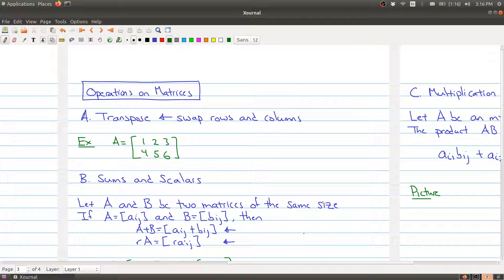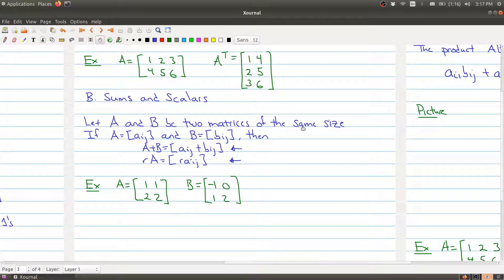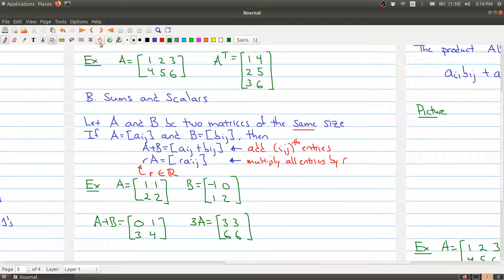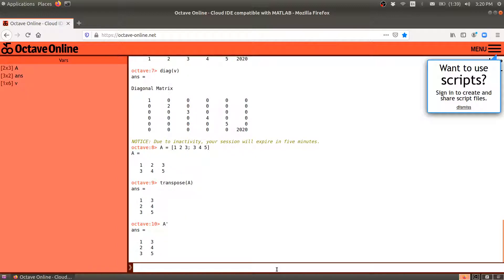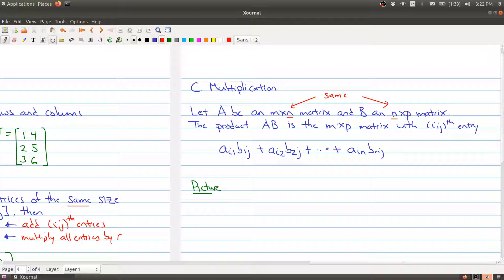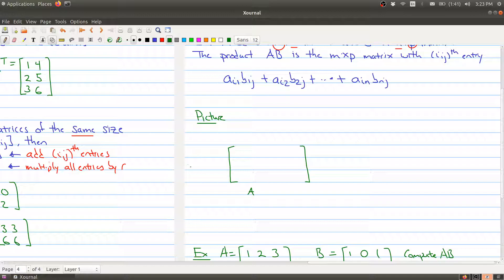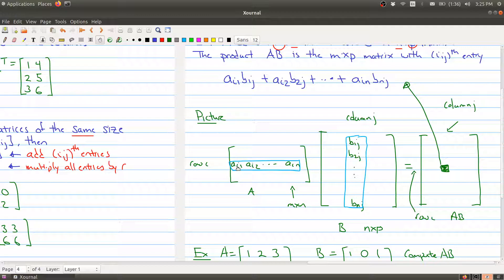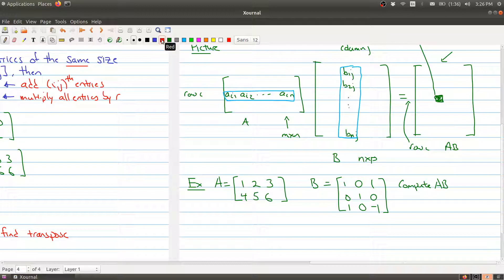Math 1B03 (2020-2021) Lecture 11 Part 2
In Lecture 11 we learn about matrix operations.  In Part 2, we introduce the transpose, sums and scalars, and multiplication.